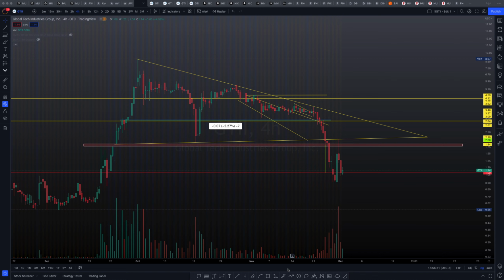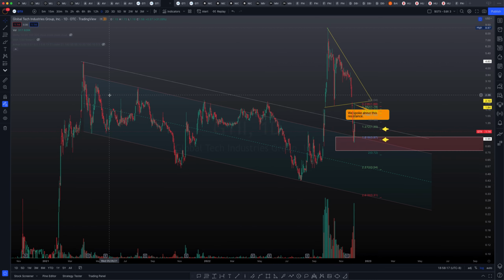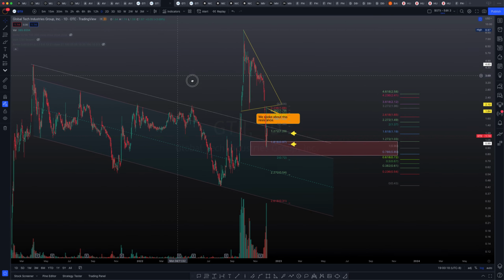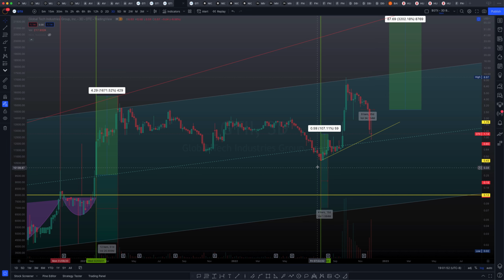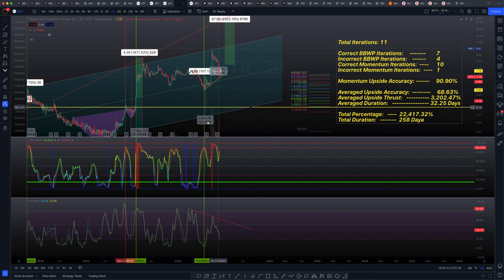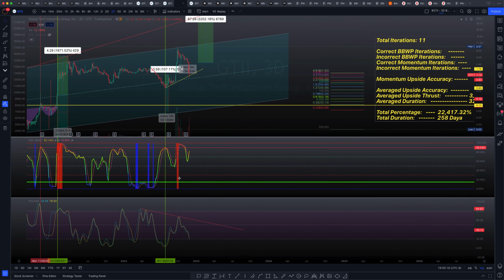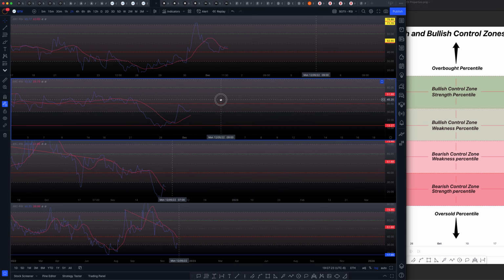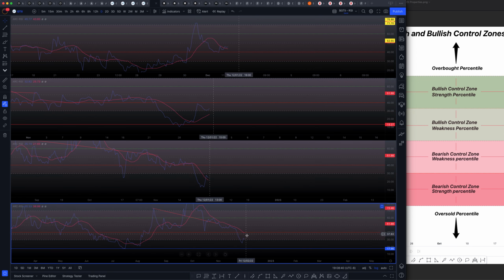$GTii In Deep Preparation. Let's Review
GTii has something brewing. the upside is contingent upon the completion of a certain criteria. let's go over that now. Join me and friends on Discord to watch and discuss!

- ARCa.